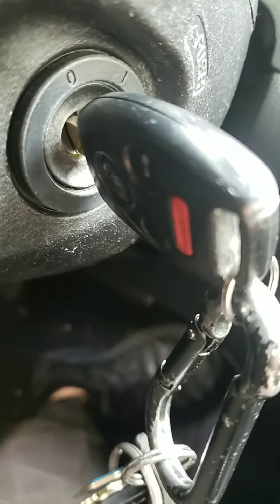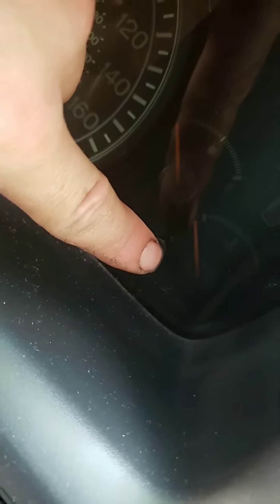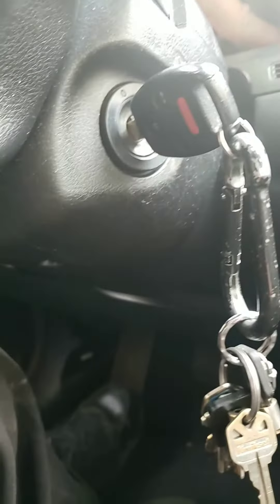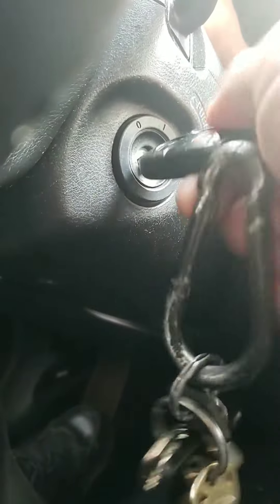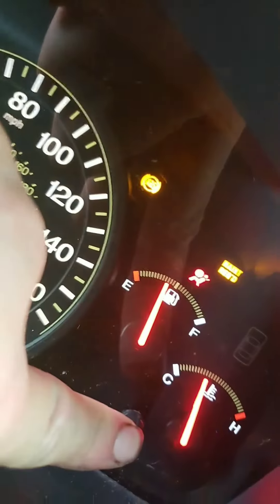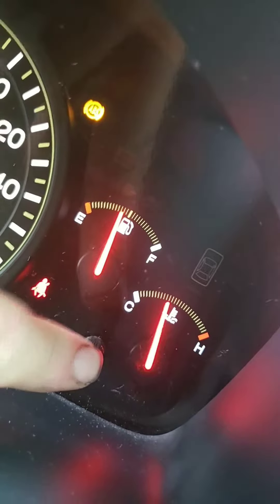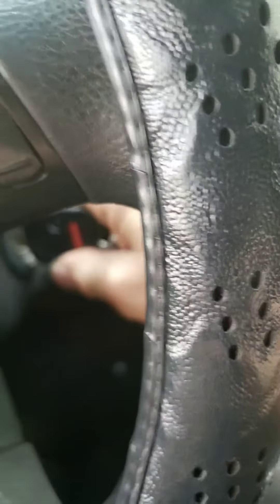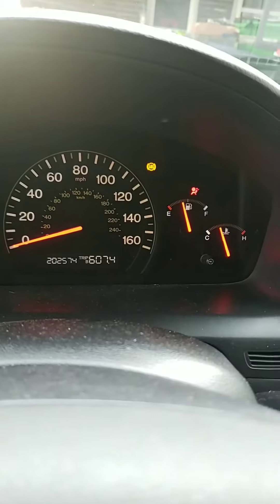How to reset the maintenance require light on 2004 Honda Accord LX